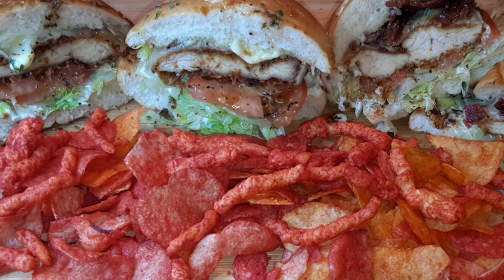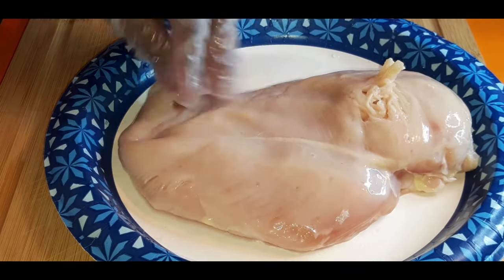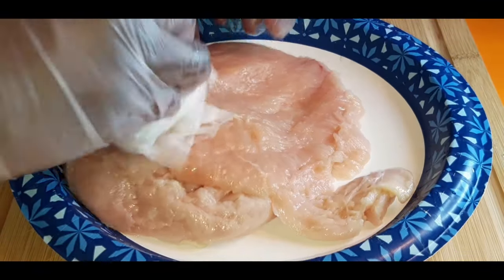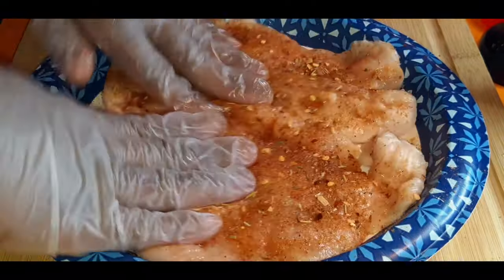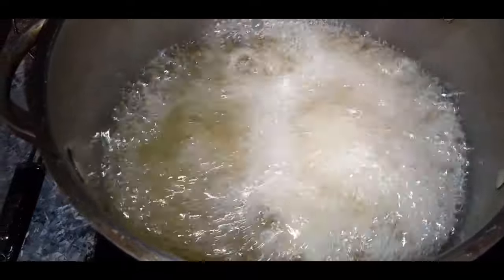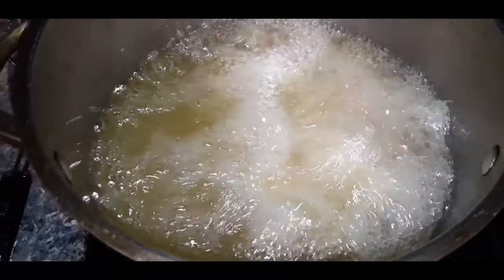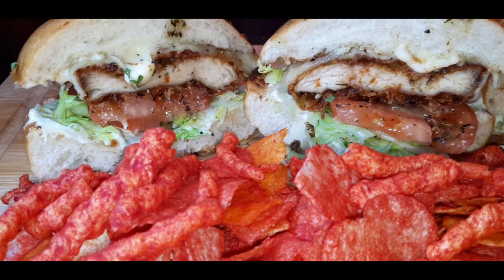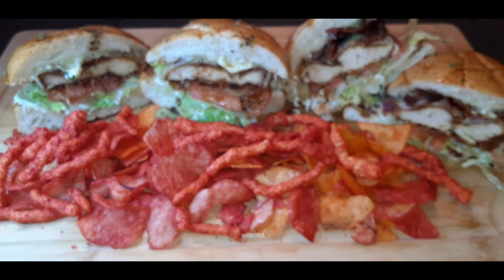HOW TO| DEEP FRIED CAJUN CHICKEN SANDWICH W/BACON! 🥓🔥